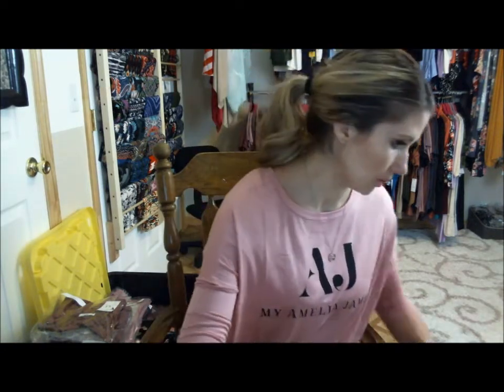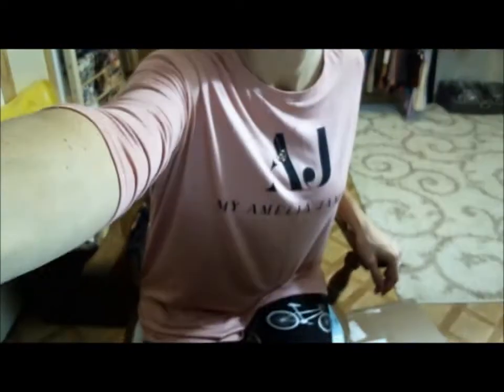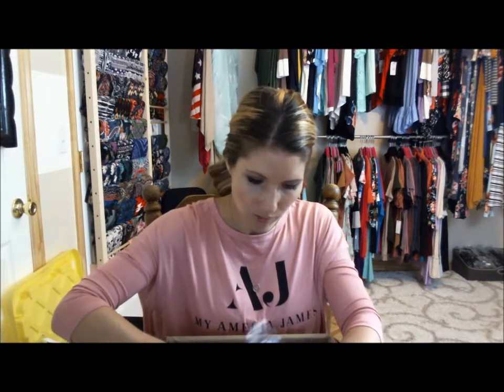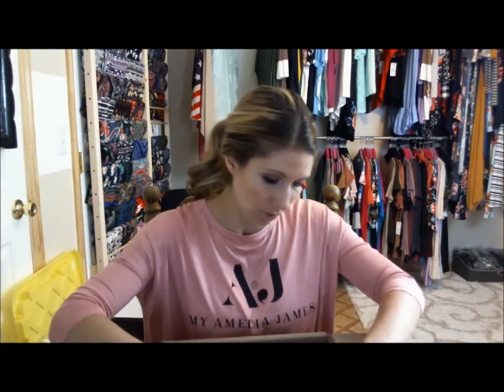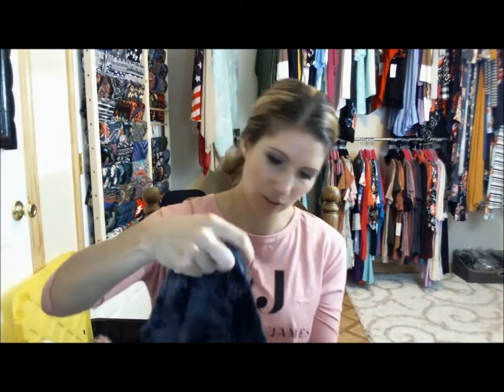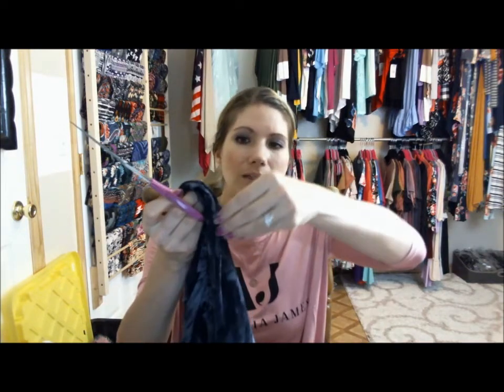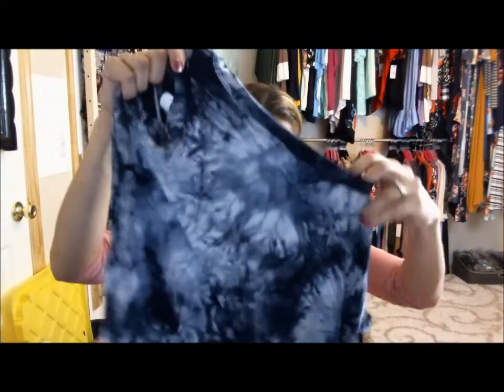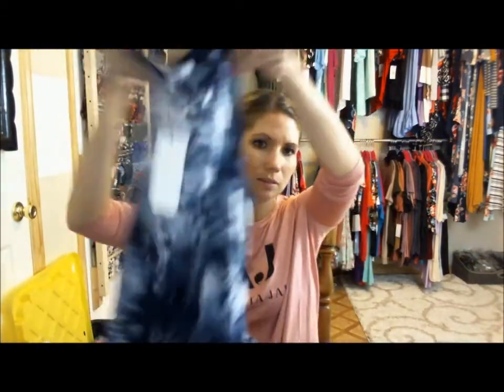Amelia James and Receiving New Inventory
Watch how I procces new inventory when it arrives in my Amelia James boutique!!